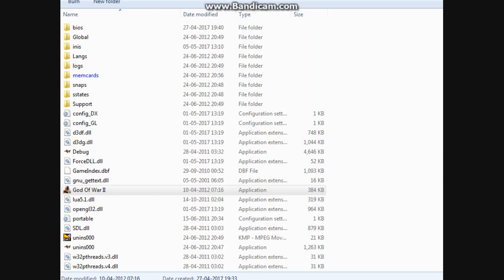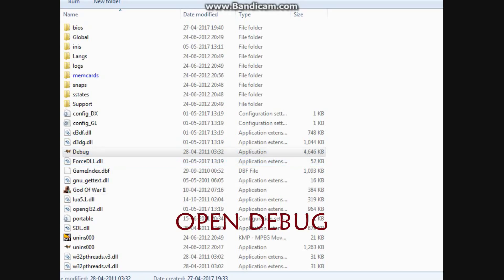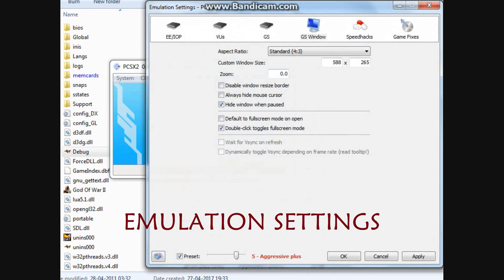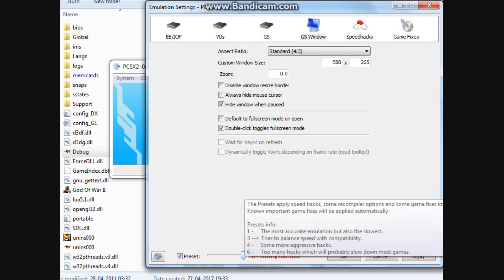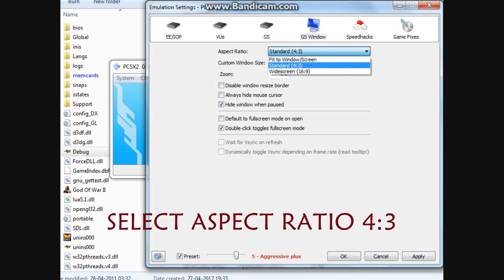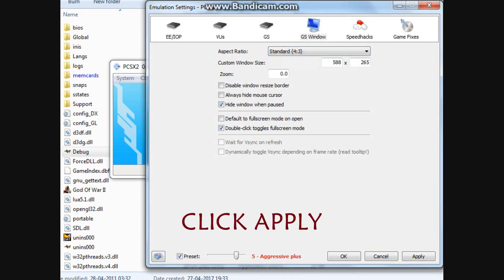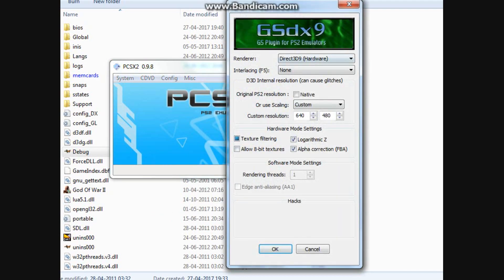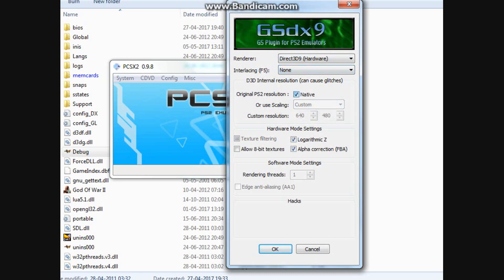HOW TO GET FULL FPS ON GOD OF WAR 2 USING 'PCSX2' [HD]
HOW TO GET FULL FPS ON GOD OF WAR 2 USING 'PCSX2'
                     JUST FOLLOW THE STEPS AND ENJOY THE
                                                        GAME